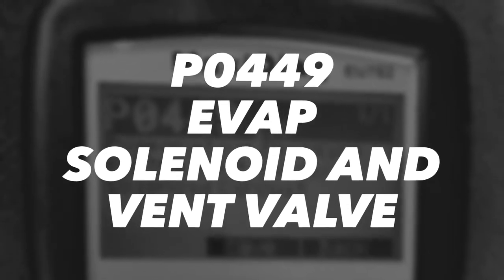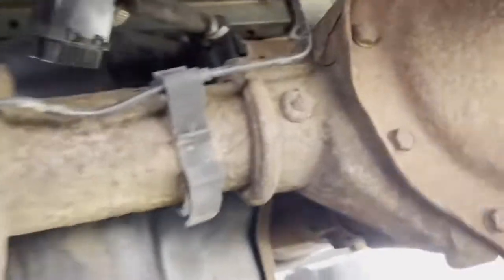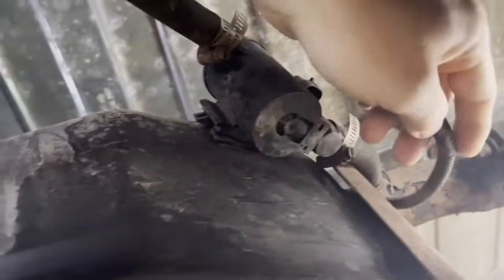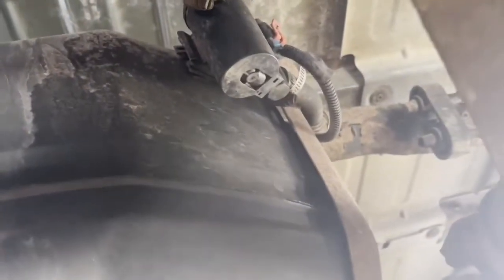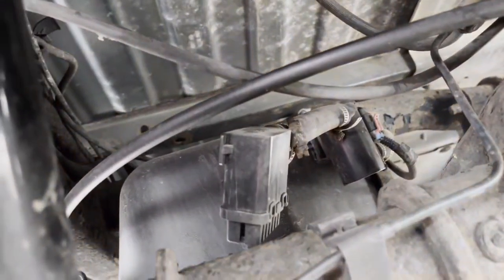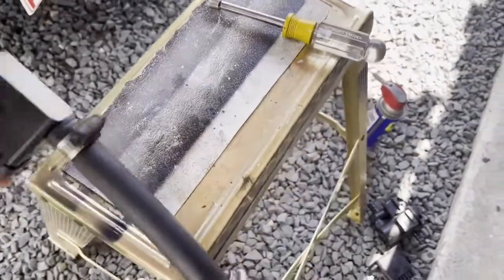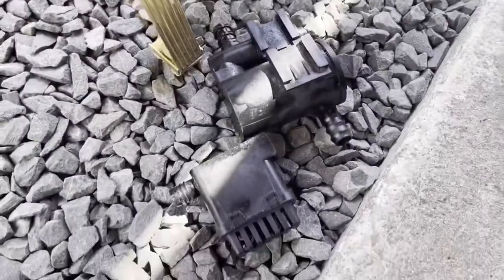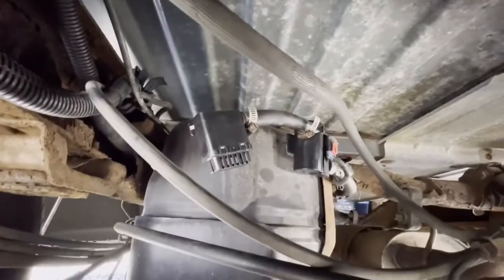P0449 code on GMC Sierra 1500